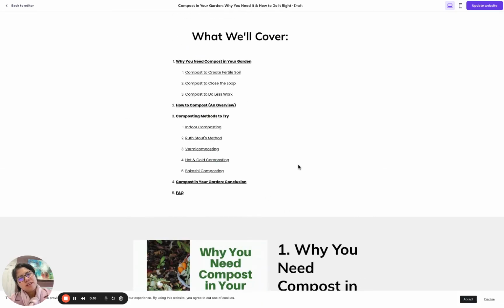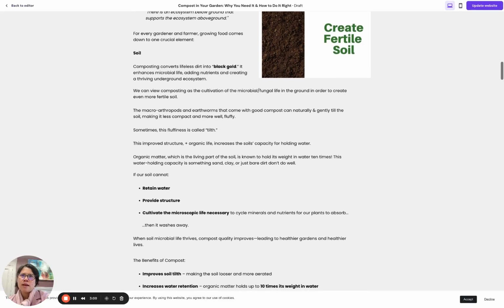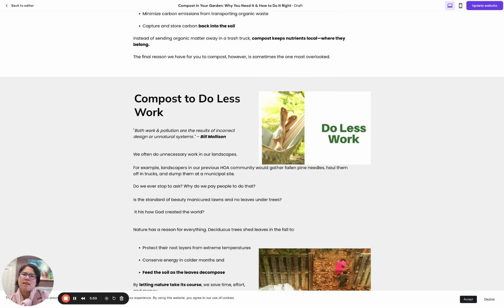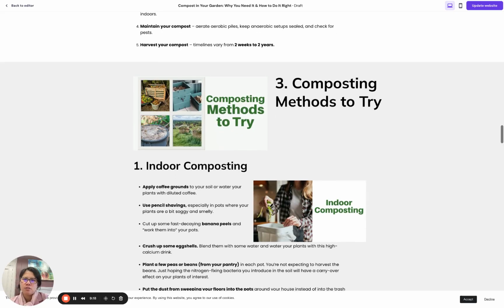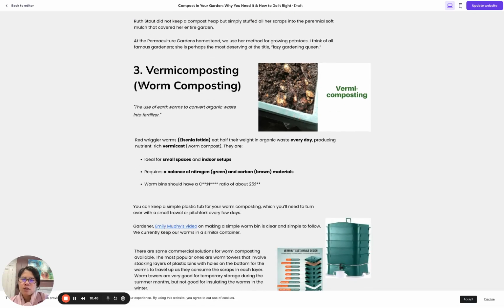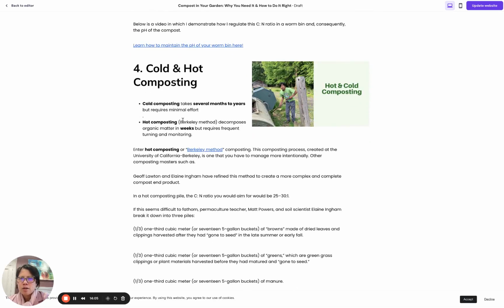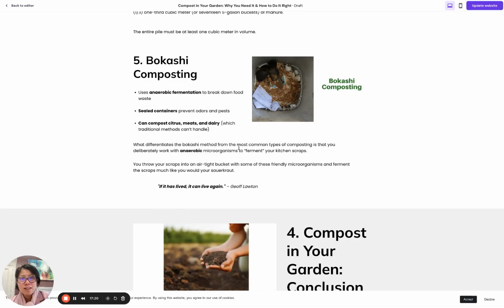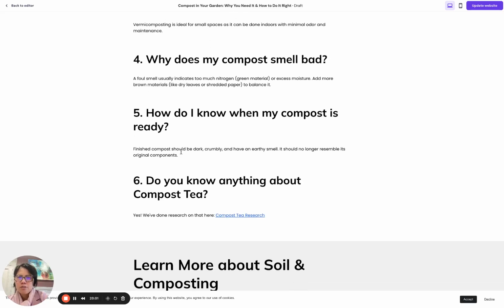Compost in Your Garden: Why You Need It & How to Do It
Learn more on our Compost in Your Garden Blog!

We help families grow their own food, and medicine and find God in the garden at

Whenever you are ready...Here are 3 ways we might be able to help you:

1️⃣ Make your organic food garden dream a reality NOW.

2️⃣ Simplify Your Garden:

We know that growing your own food is often complicated – but it doesn’t have to be. Test drive our permaculture garden app called, SAGE!

3️⃣ Start a garden from kitchen scraps.